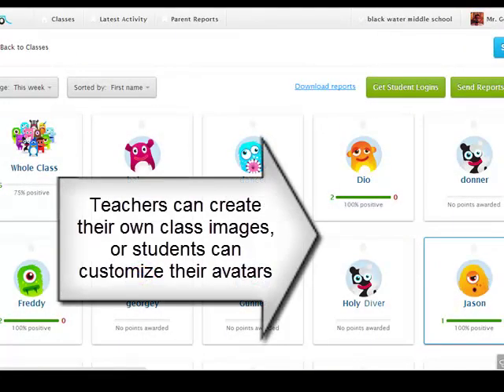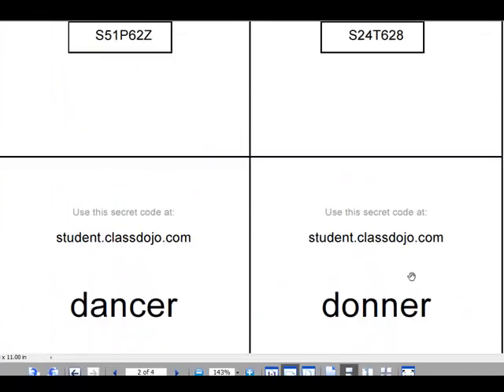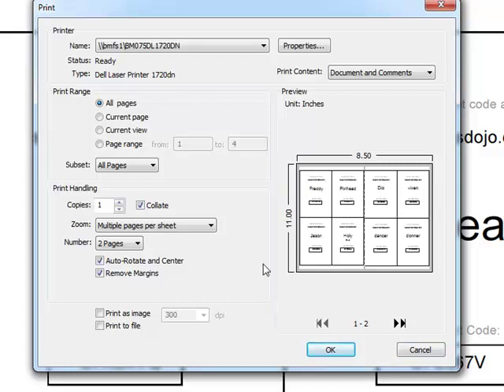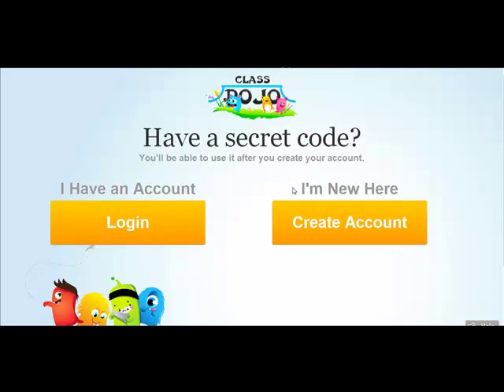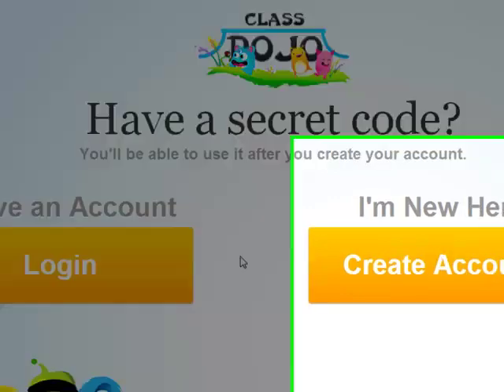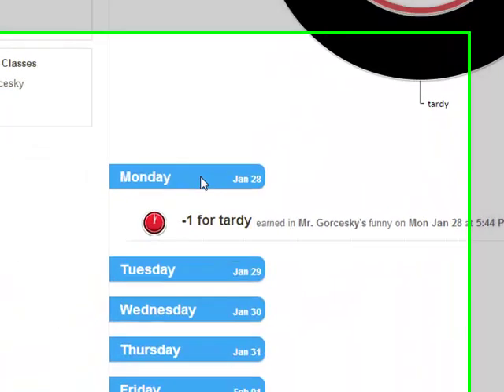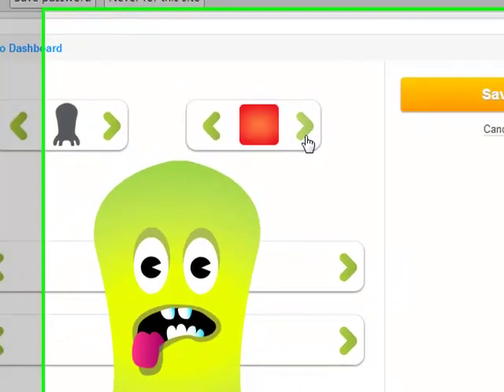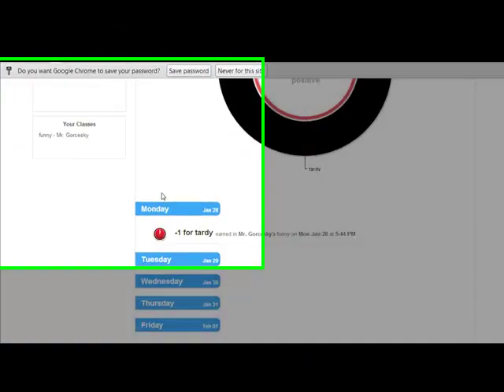How to get students into Class Dojo - student accounts and avatar customization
Read my Yahoo article for full details and instructions My third tutorial on Class Dojo covers things from the student perspective. How to create and administer student accounts, what the students see on their screen and how students can customize their avatar with the behavior management software